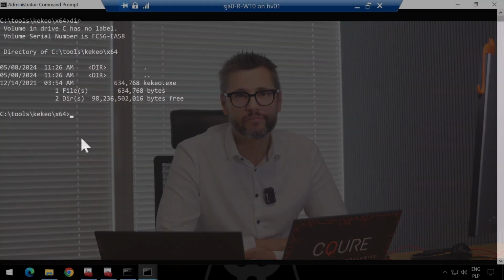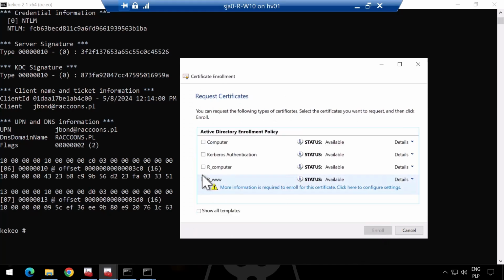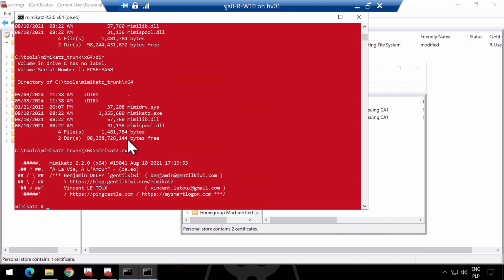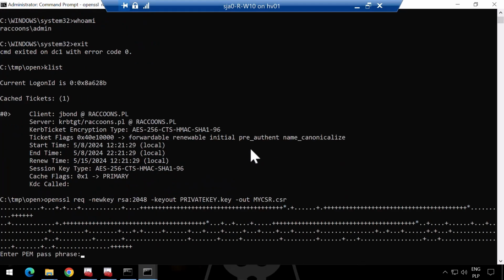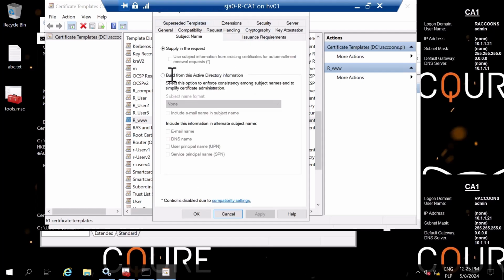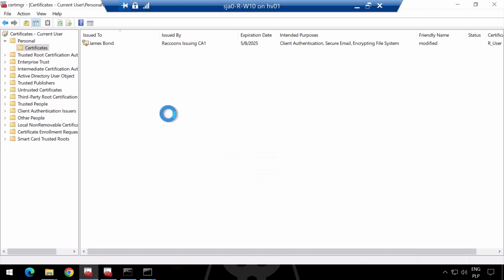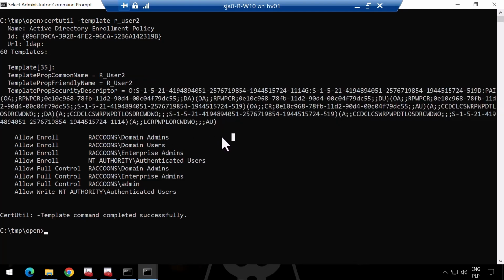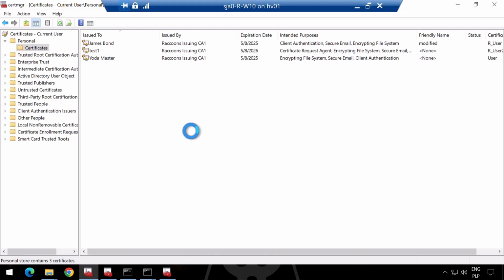Hacks Weekly #58 The Biggest PKI Misconfigurations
Welcome to another episode of Hacks Weekly!

During this episode, we will go through the most common problems or risks associated with certificates and certificate issuance based on the certificate template. You will have a chance to discover how even seemingly minor mistakes can open the door for attackers to compromise the AD environment.